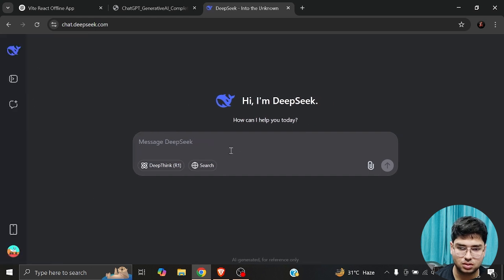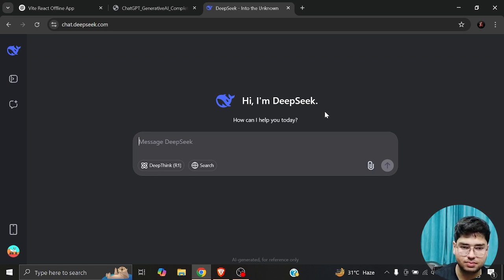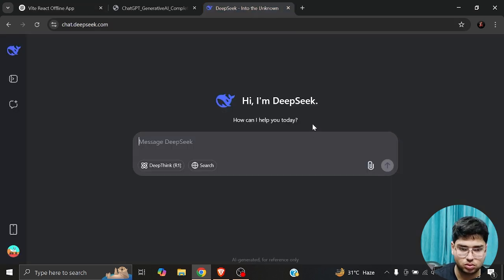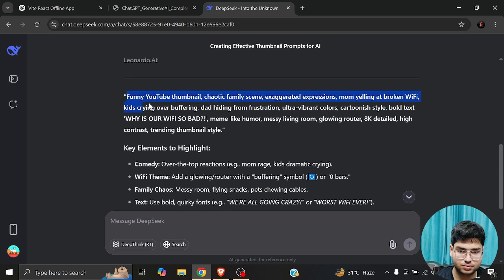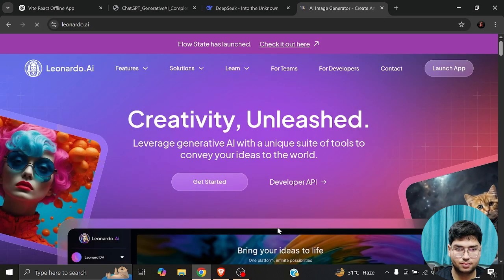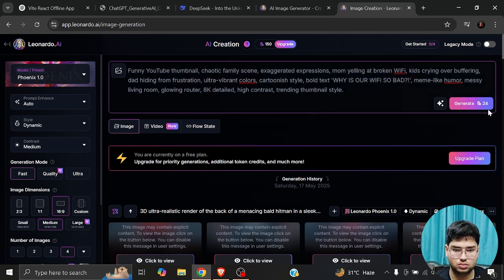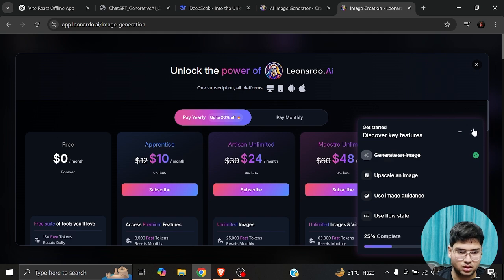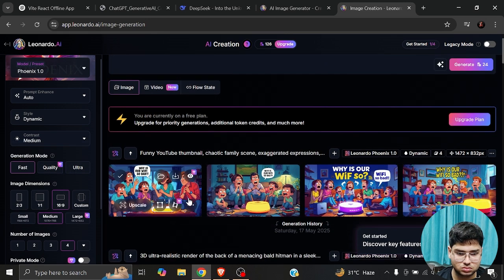15-Minute AI Skills You Need to Learn in 2025 (Free Preview + Course Link)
Hey guys,
I literally recorded this at 4 AM — no fancy setup, no cuts, just raw energy, motivation, and my love for tech. This is my first ever course, and I wanted to drop it here for free because I know a lot of people out there are just getting started like I did.

Want the full 1-hour course?

This isn’t just a course. It’s a journey.
Let’s build. Let’s grow. Together. 🚀